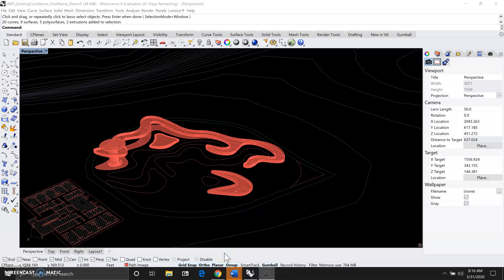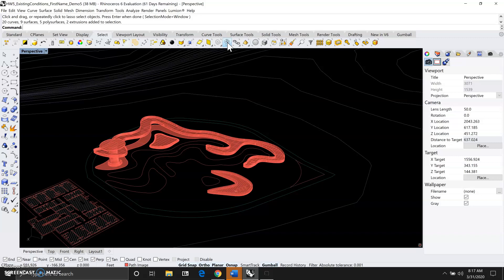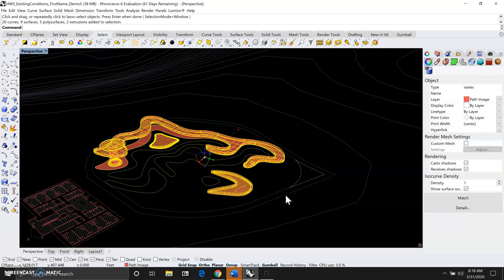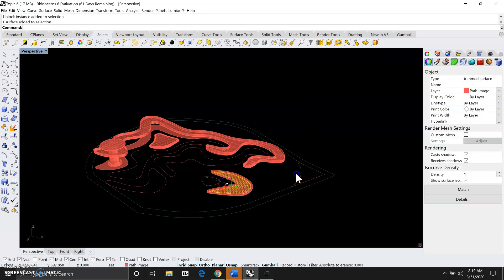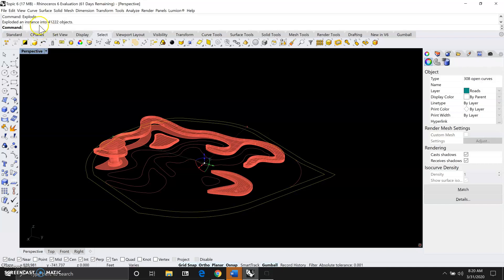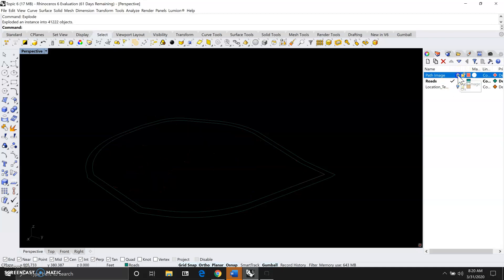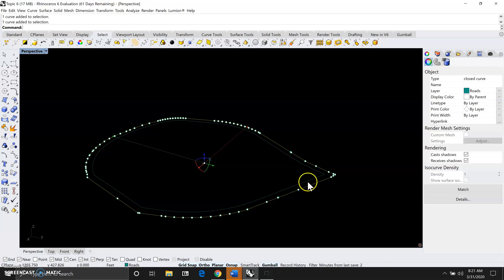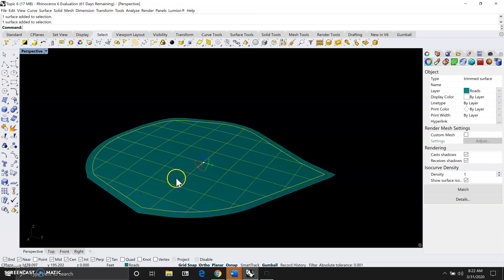Topic 6: Export selected objects, removing duplicates, and joining curves in Rhino 6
In this video, we will learn how to prepare a Rhino file for rendering with Lumion. To increase rendering speed, we will select only the objects to be rendered and expert them into a separate Rhino file. Then, we will remove duplicate copies of those objects and join curves to create closed polygons with closed curves. Finally, we will review using patch and split commands to create additional surfaces with closed curves.